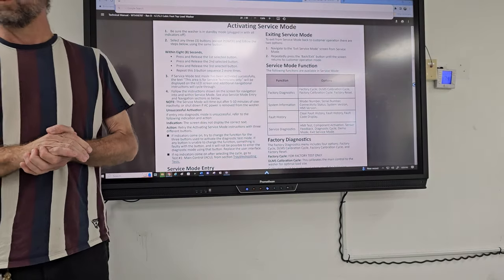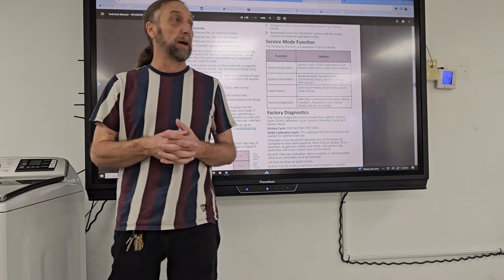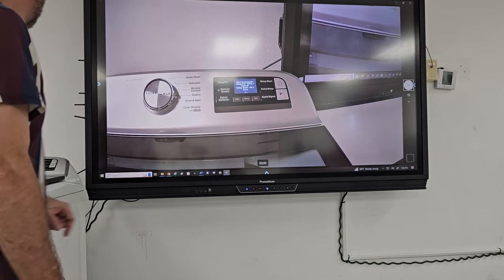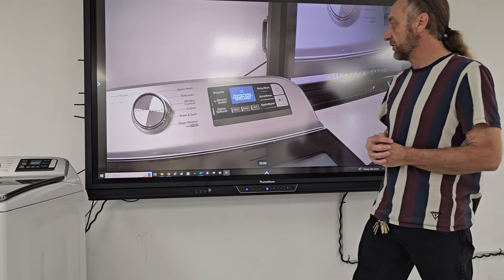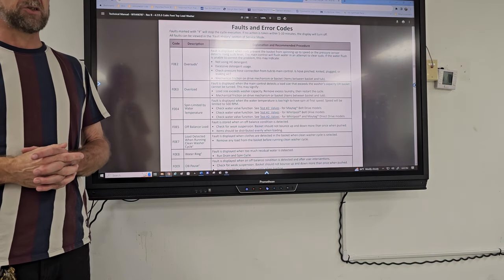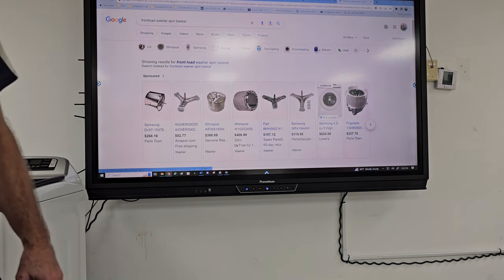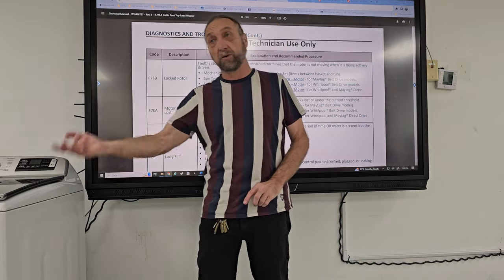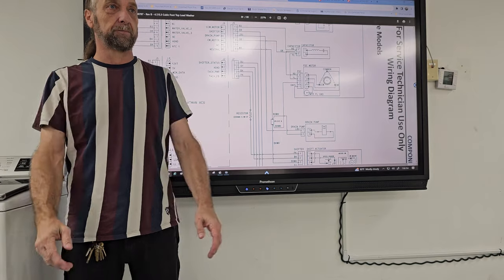Maytag MVW7230HW0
New Maytag Washer Diagnostics - Sorry second camera did not get the display that clear.